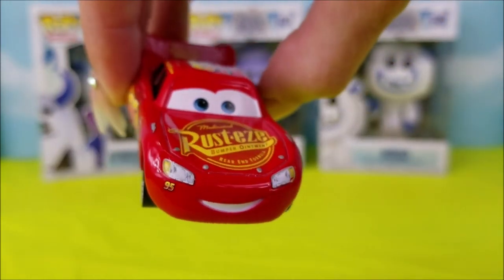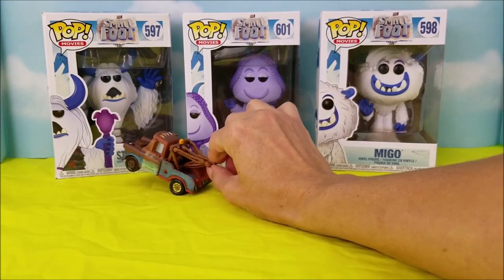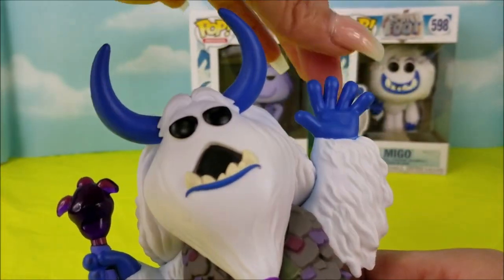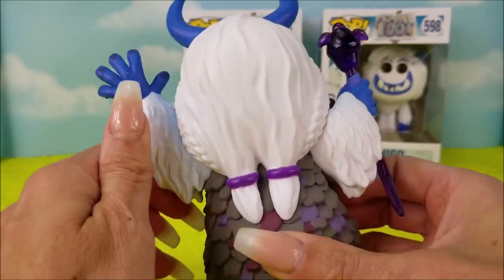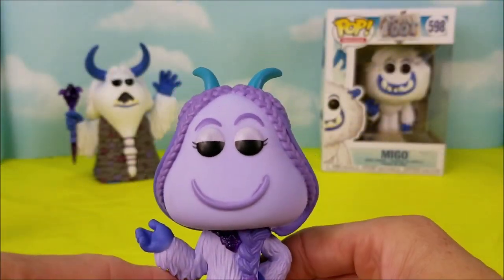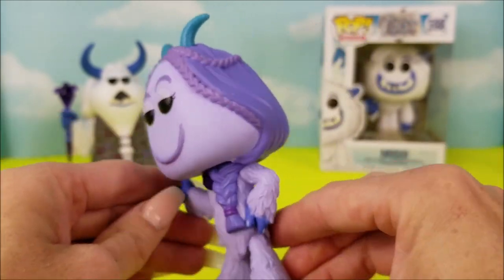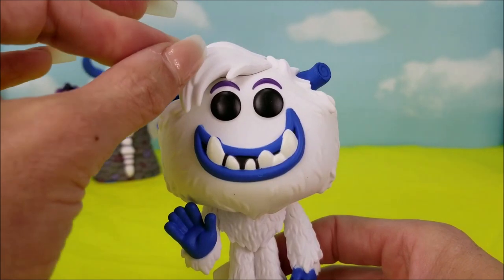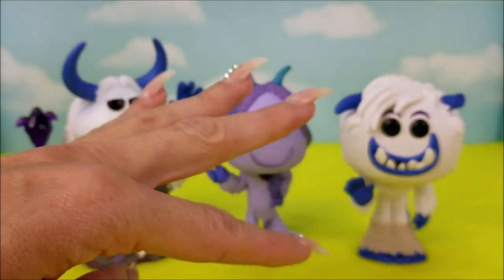Small Foot Movie Toys Unboxing with Spiderman, The Incredibles 2, and Cars 3 Crew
In this video I am joined by Spiderman, The Incredibles 2, and Cars 3 Crew and we unbox the New Small Foot Movie Toy Yeti's. Watch along so you can see who all we get!

Hotel Transylvania 3 & The Incredibles 2 Unbox Cutie Frutties Toys